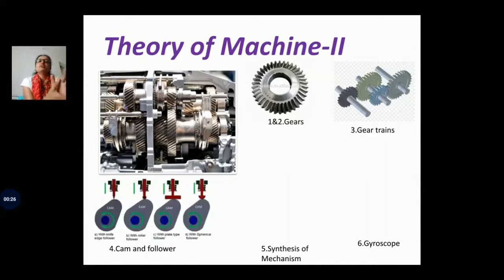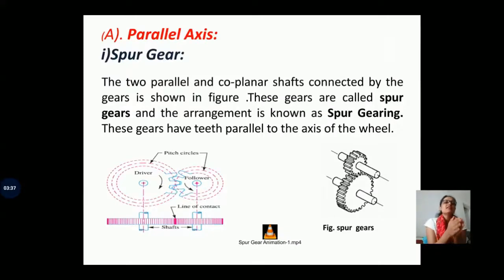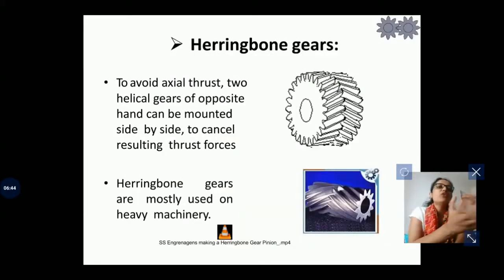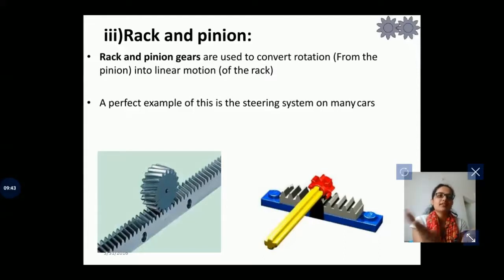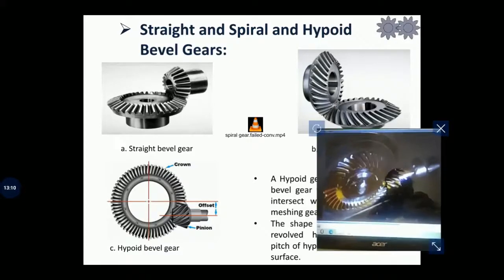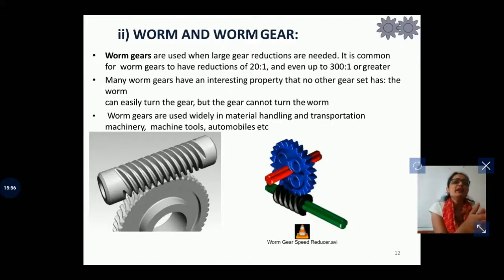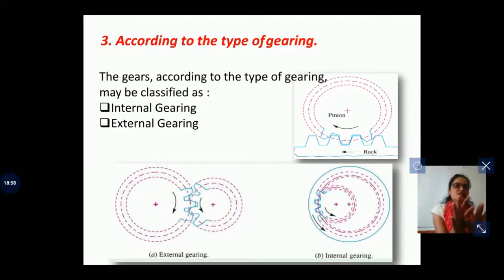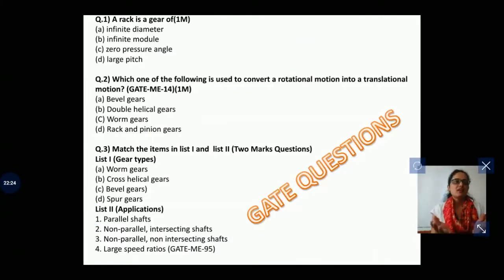Classification of Gears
Subject:Theory of machines-II
Unit 1:Spur Gear
Lecture 1:Classification of Gears in details